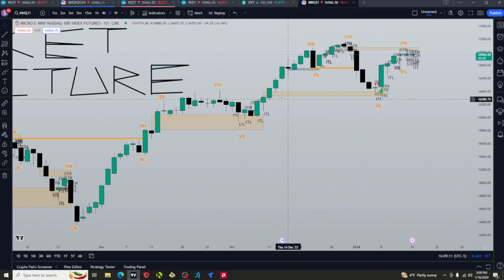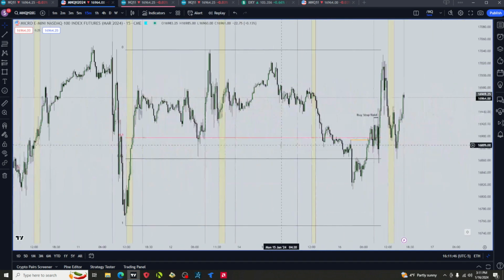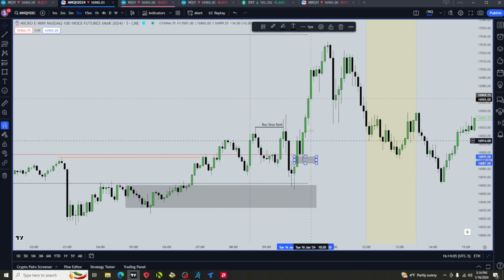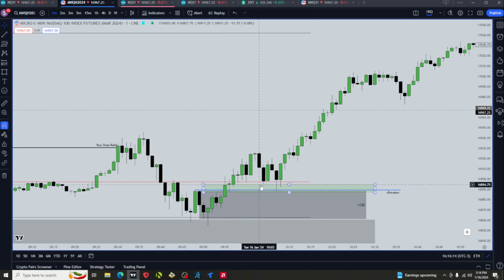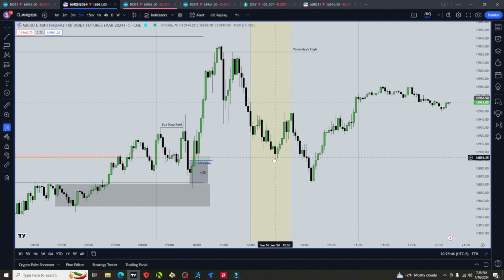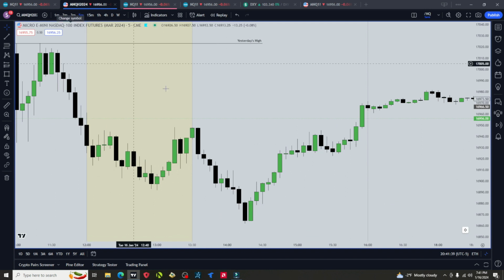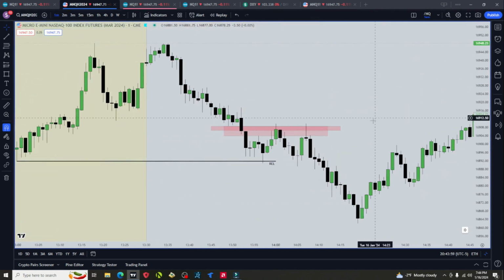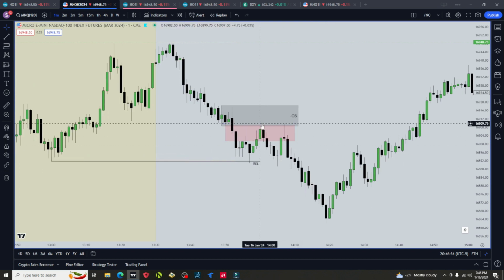NQ Futures Price Action Recap (2 Setups Outlined) 1/16/24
I am not legally permitted to give financial advice.